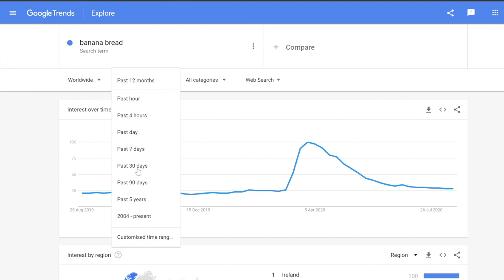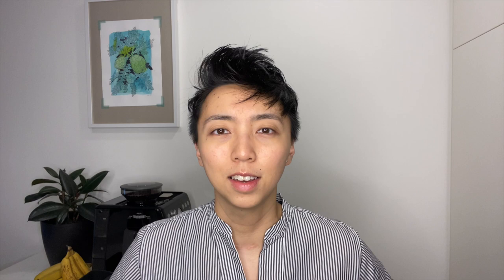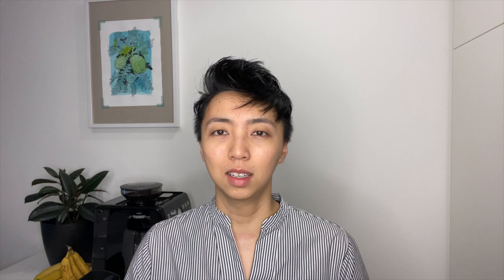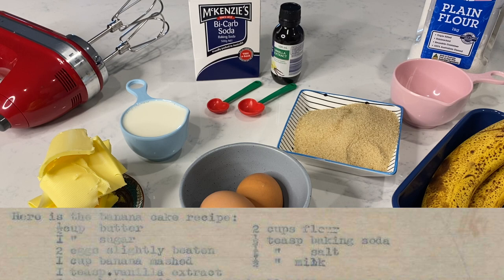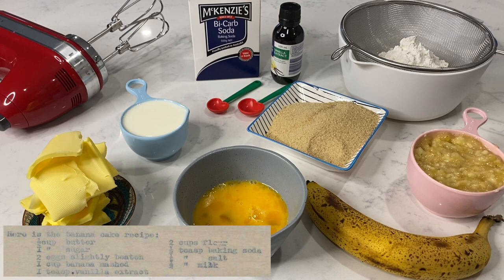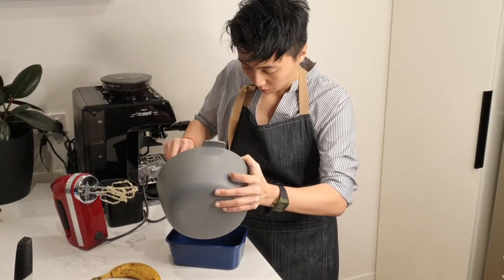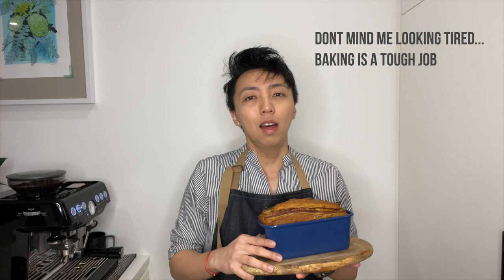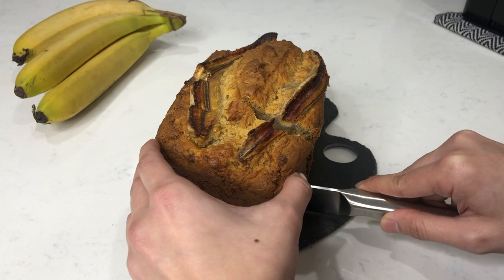Art History Bakes: Banana Cake x Georgette Chen (1953)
In this video, watch me attempt to bake Georgette Chen's banana cake recipe from 1953. As a conservator, I absolutely love diving into art historical research and finding these nuggets of gold! Shout out to @thewhiskingwellsg for uploading the recipe (because I completely forgot to note the details during my research)

Doing research on Southeast Asian arts? Check out the National Gallery Singapore's Resource Centre

Video shot on iPhone 11.